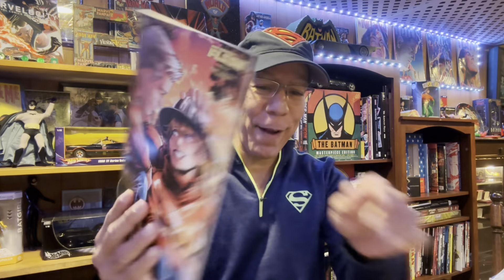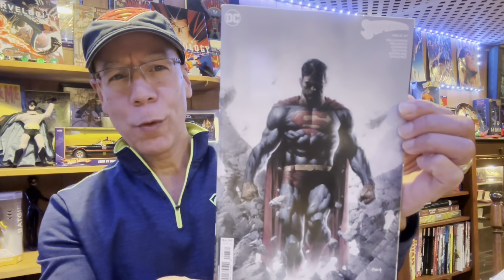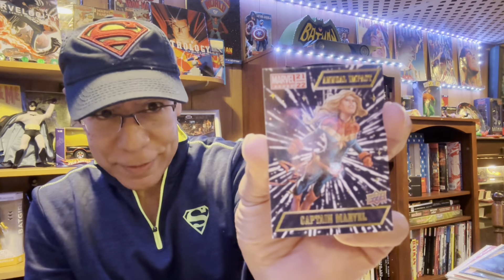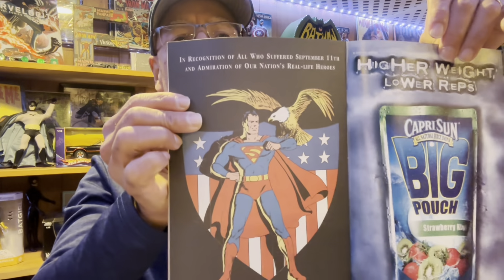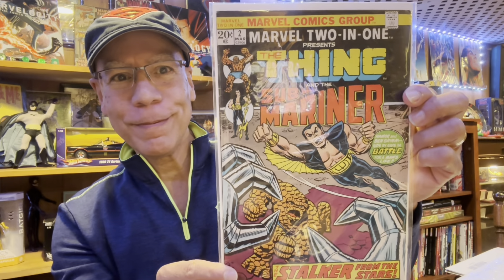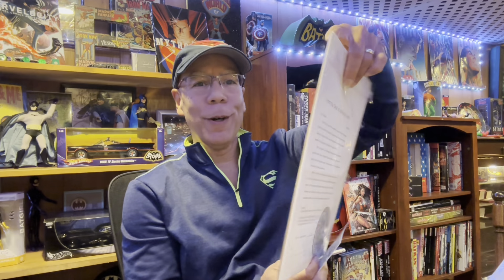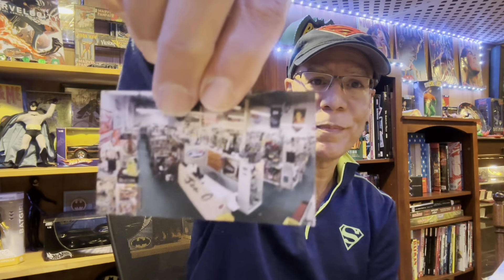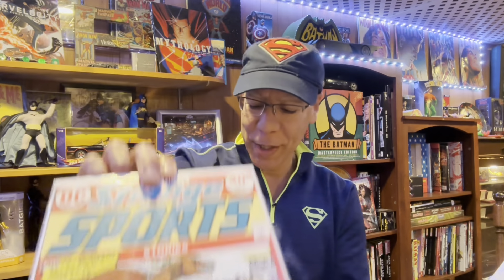Eddie from the Batcave: Episode 231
My pulls, mail calls and haul.